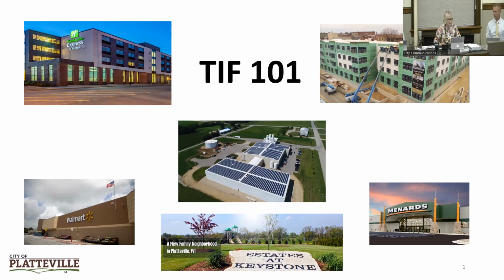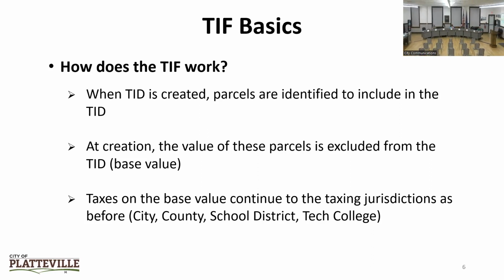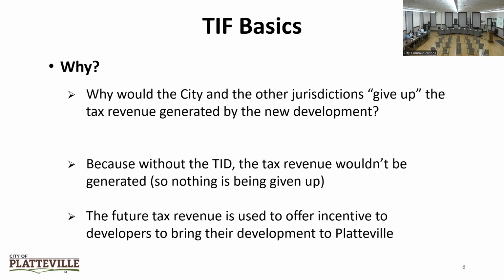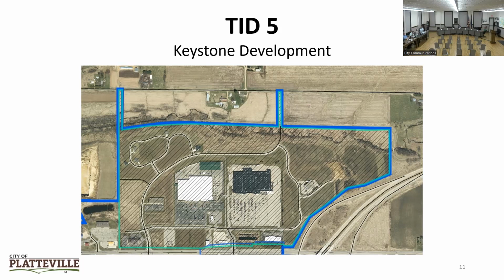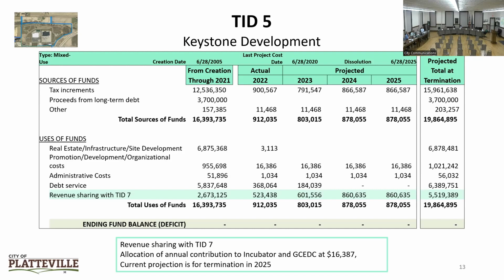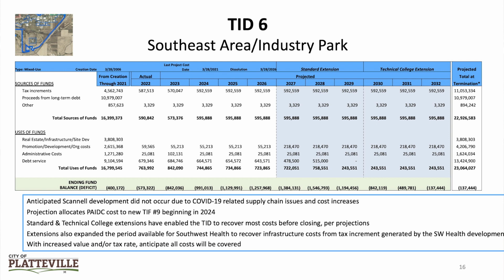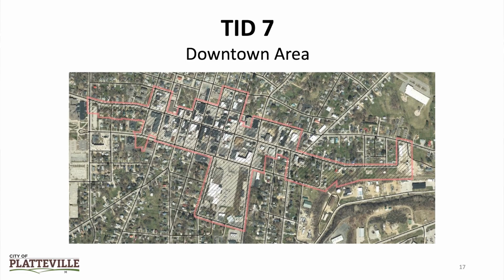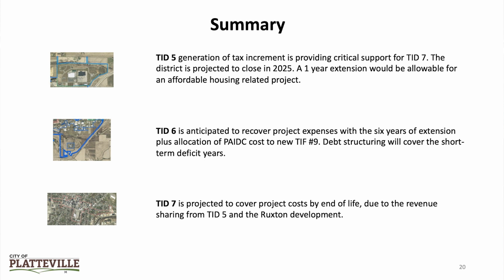TIF Education Presentation From 6-27-2023 Council Meeting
Learn about TIFs from City of Platteville Administration Director, Nicola Maurer.